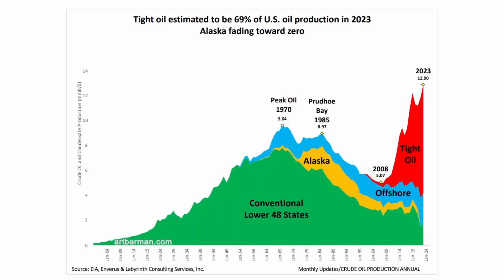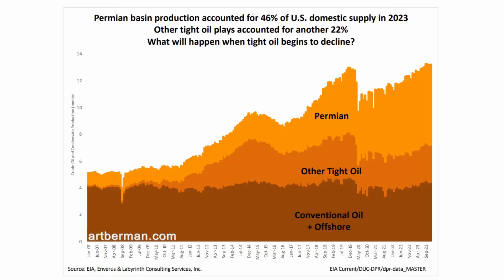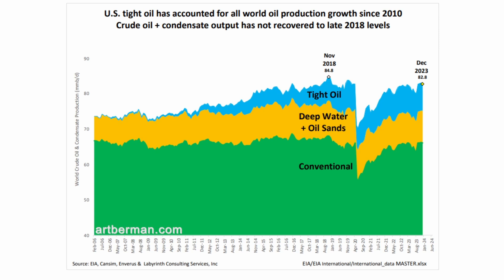Arthur Berman: How long can US Shale Oil save the bacon?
Clip from my recent talk with world renowned geologist Arthur Berman on the Evolution Show.

Cheers!
Johan, host of the Evolution Show